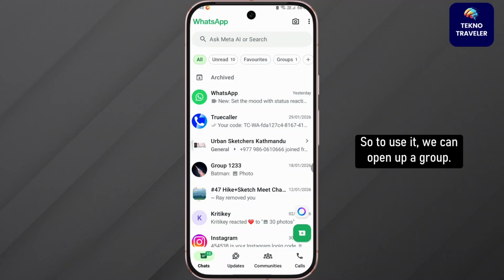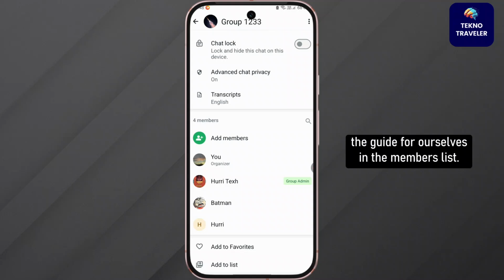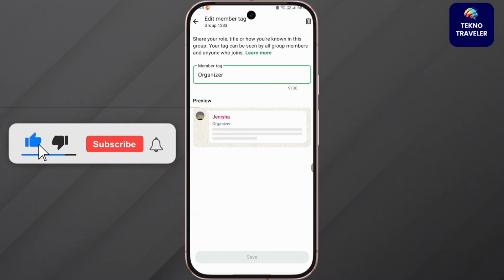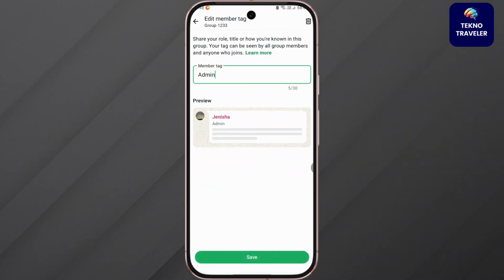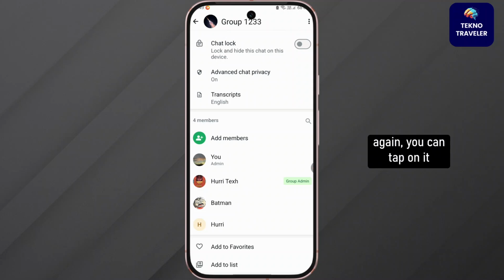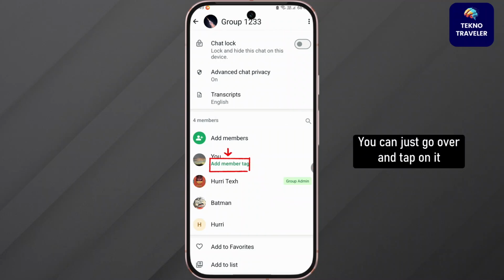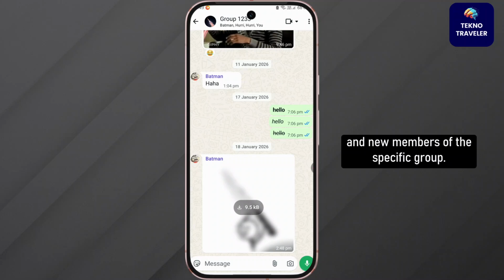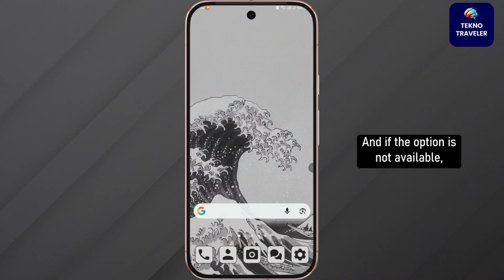HOW TO USE ADD MEMBER TAG FEATURE IN WHATSAPP GROUP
If you’re looking for how to use add member tag feature in WhatsApp group, this video will guide you step by step. In this tutorial, I explain how to use add member tag feature in WhatsApp group to easily identify new members and manage your group more effectively. Whether you’re searching for how to tag new members in WhatsApp group, how add member tag works on WhatsApp, or how to organize WhatsApp groups using tags, this guide covers everything in a simple and clear way so you don’t miss any important group updates.

In this video, you’ll learn:

How to tag new members automatically in WhatsApp
Where to find the add member tag option in WhatsApp groups
How add member tags help manage large WhatsApp groups
How to turn the add member tag feature on or off